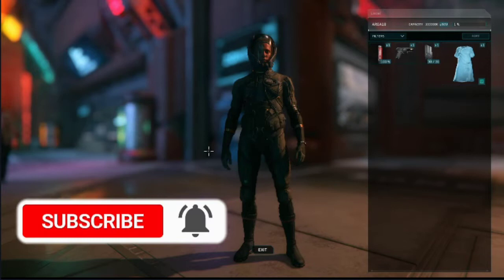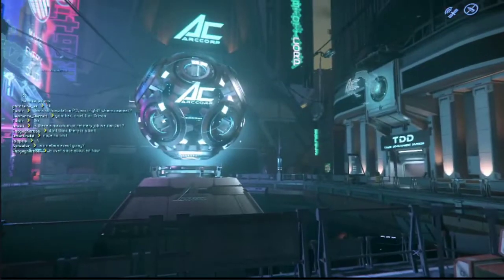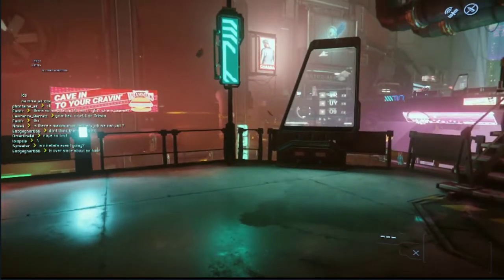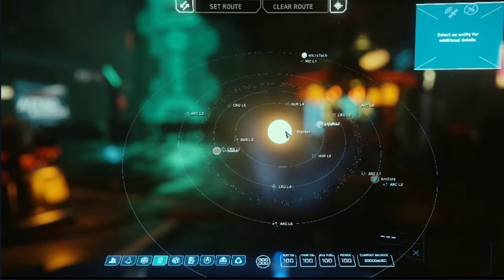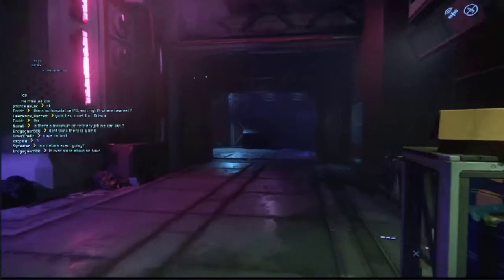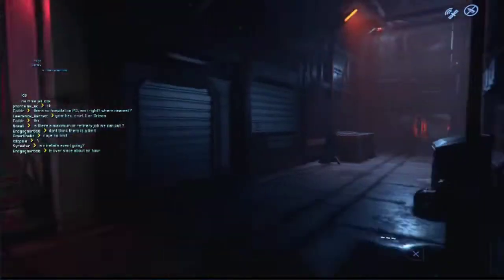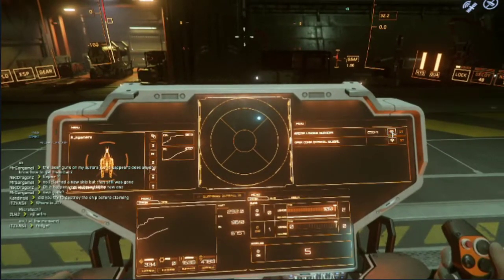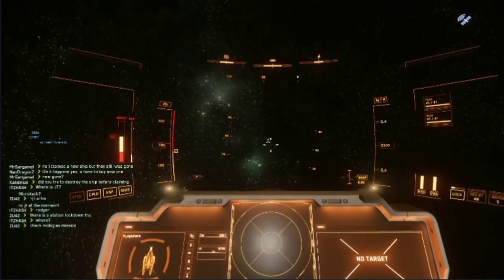BEST OPEN WORLD GAME! + (START OF MY JOURNEY) STAR CITIZEN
CITY areas do seem to lag but i hope to make more videos you guys want to see! don't forget to hit the like button & make sure to share with your friends!! Like for more
when i go live !

PSN - H_ngamer
MC PC User : H_ngamers
steam : H_ngamers